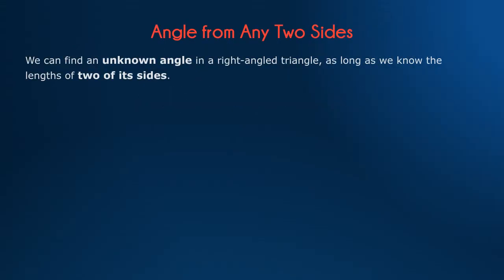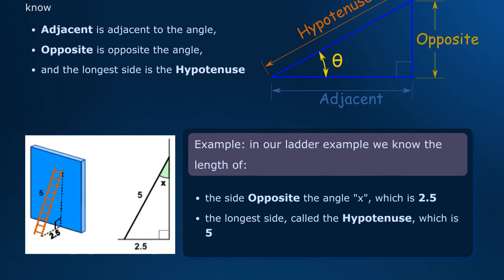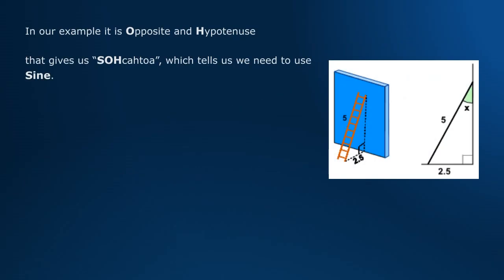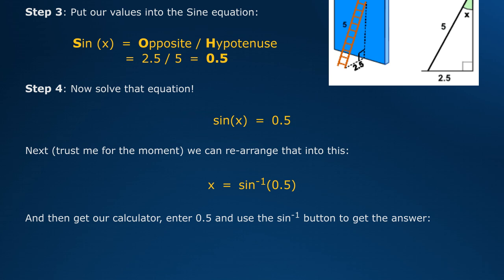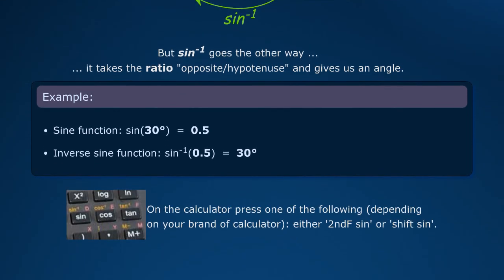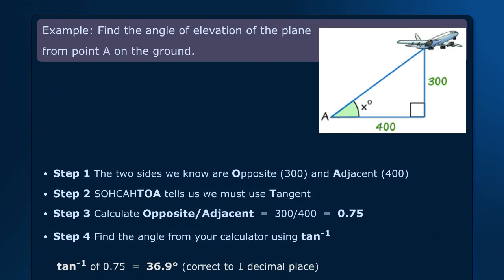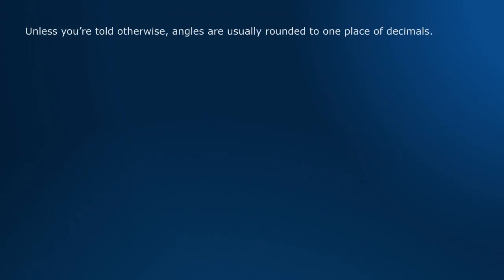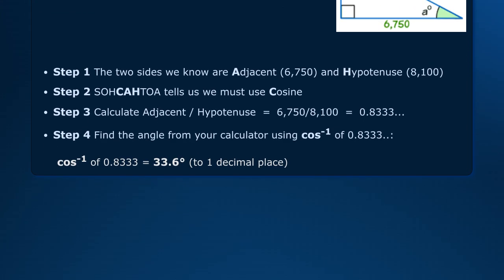Finding an Angle in a Right Angled Triangle | Math is Fun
We can find an unknown angle in a right-angled triangle, as long as we know the lengths of two of its sides. We use sine, cosine or tangent!

Clear explanations with examples make it easy to understand.